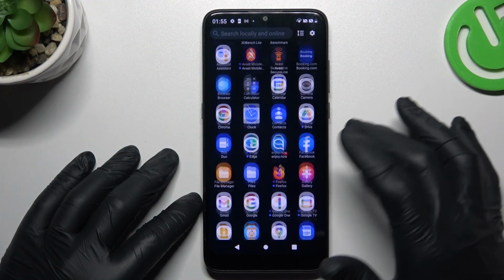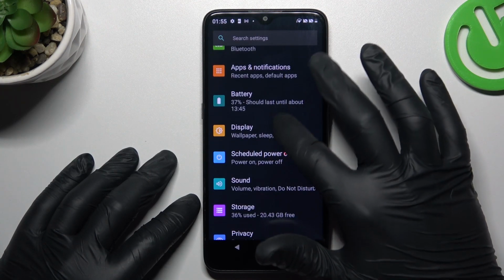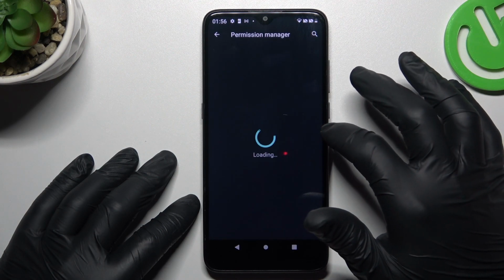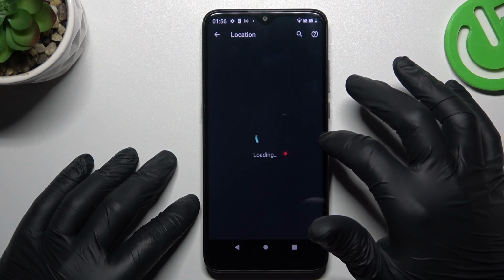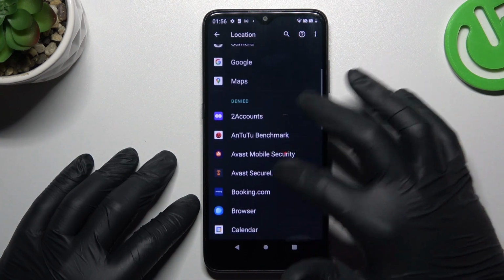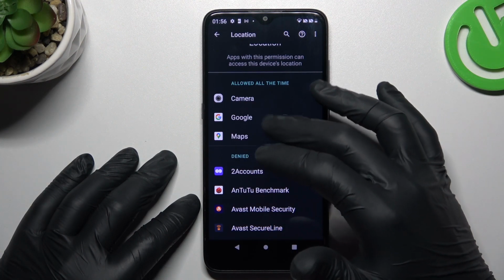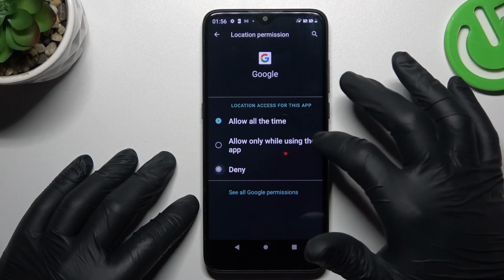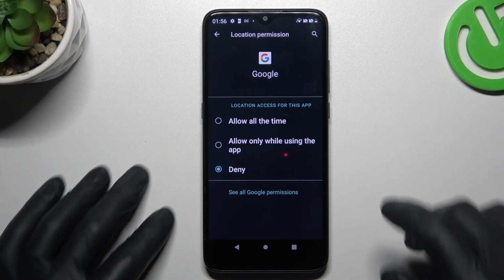How to Turn Off App Tracking in Alcatel 1SE Lite – Disable Localization Tracking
If you wish to turn off the app tracking in your Alcatel 1SE Lite, then here we are coming with help! In this tutorial, we would like to guide you to a proper section, where you'll be able to easily turn off the app tracking. So let's follow all shown steps and successfully disable app tracking in Alcatel 1SE Lite!

How to turn off tracking in Alcatel 1SE Lite? How to disable tracking in Alcatel 1SE Lite? How to turn off localization tracking in Alcatel 1SE Lite? How to disable localization tracking in Alcatel 1SE Lite?